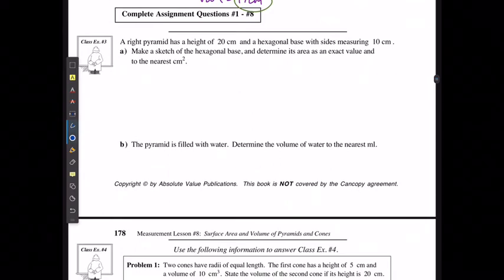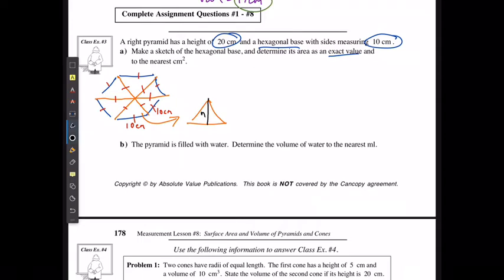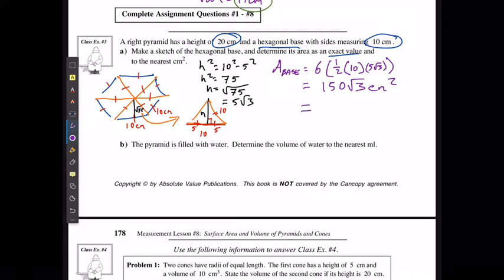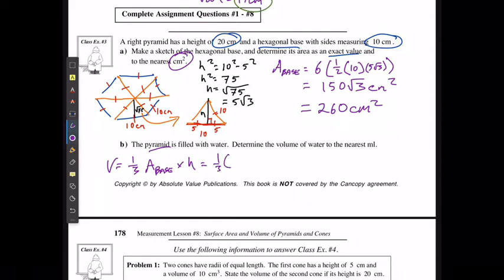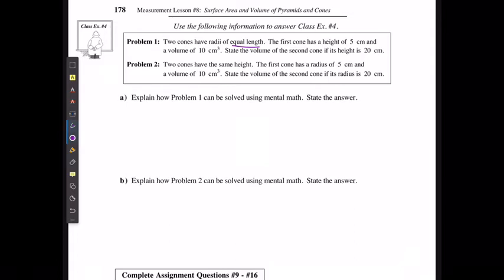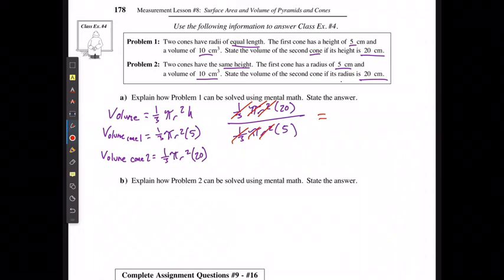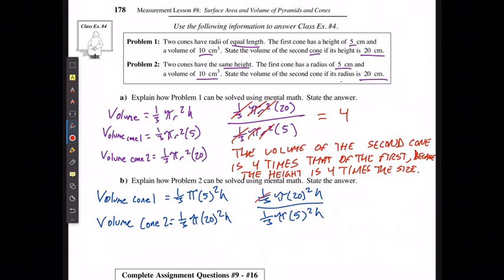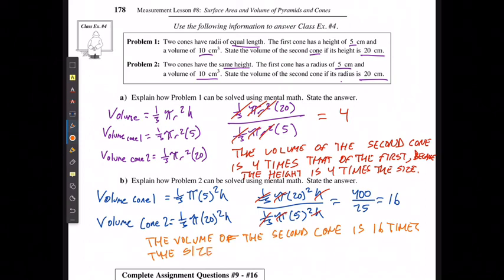M10C Measurement Lesson 8 part 2